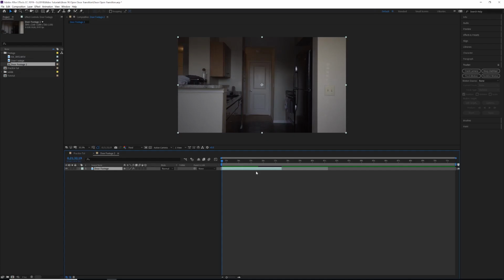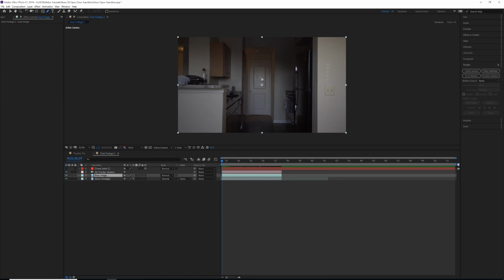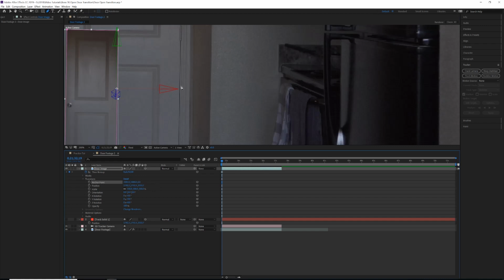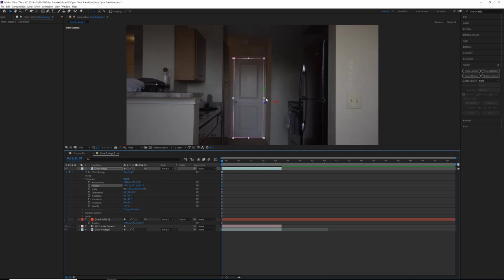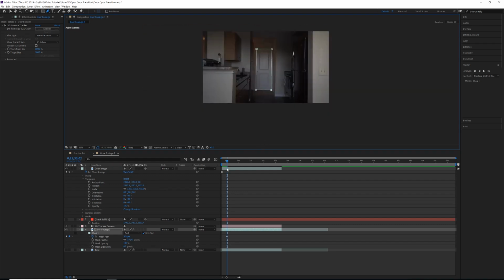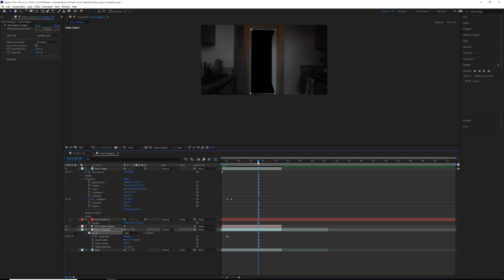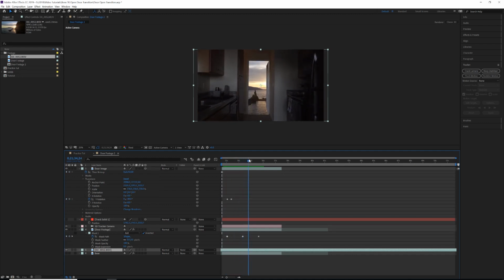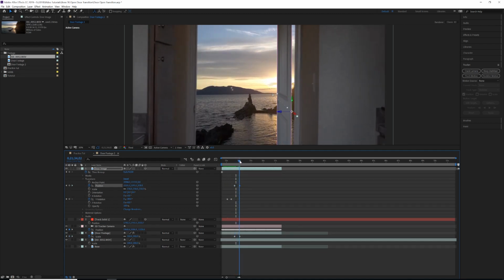Benn Tk Open Door Transition Tutorial || After Effects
Another way to support me:

35mm Lens
70-200mm Lens
Camera Bag